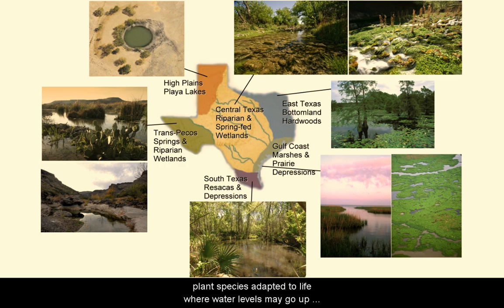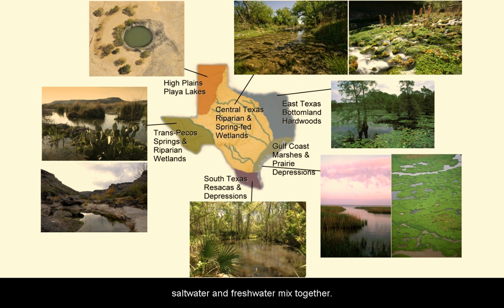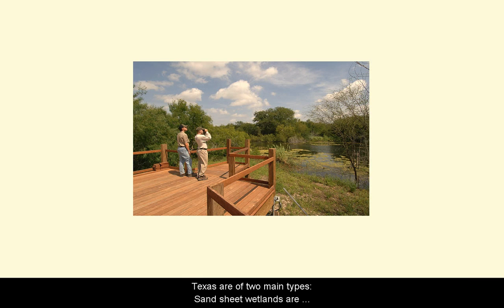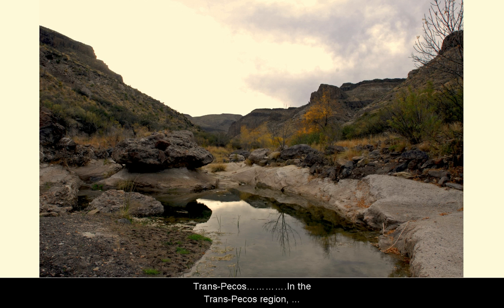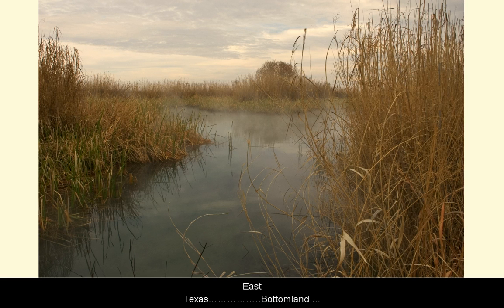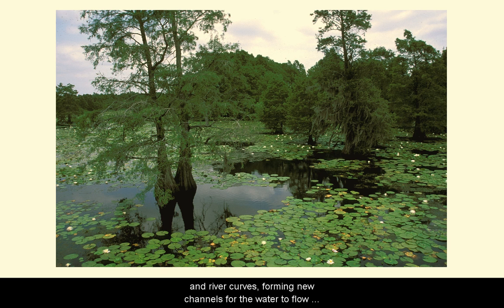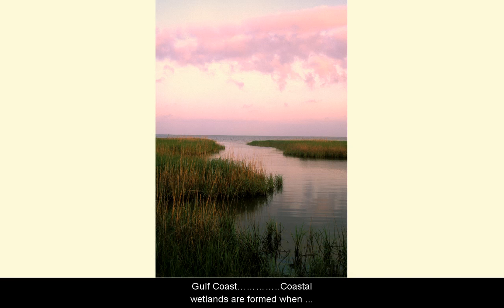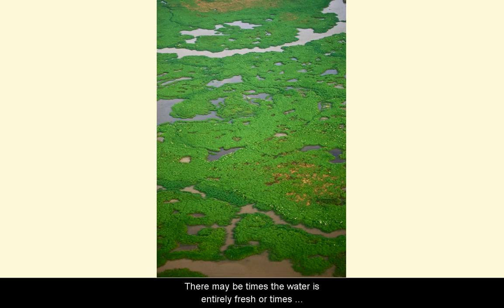Texas Wetlands - L10.3 CCE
Texas Wetlands, from Aquatic Science STEM curriculum Lesson 10 (Wetlands) closed captioned in English that includes topics: What is a wetland? What factors must be present for a place to be considered a wetland?  What are some of the different types of wetlands found in Texas? What are the differences and similarities between them?  What are some examples of the special adaptations found in wetland plants and animals? How are wetlands important to fish, birds, and other wildlife?  How do wetlands improve water quality?  How do wetlands provide natural flood control? How do wetlands recharge aquifers? Why should we protect wetlands? How can we protect wetlands?  How does your community affect  wetlands? Dr. Rudolph “Rudy” Rosen is a professor in the Meadows Center for Water and the Environment at Texas State University.